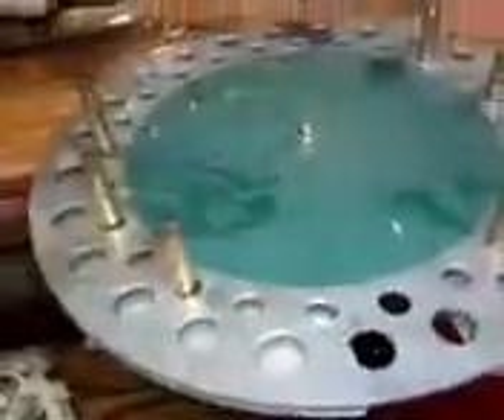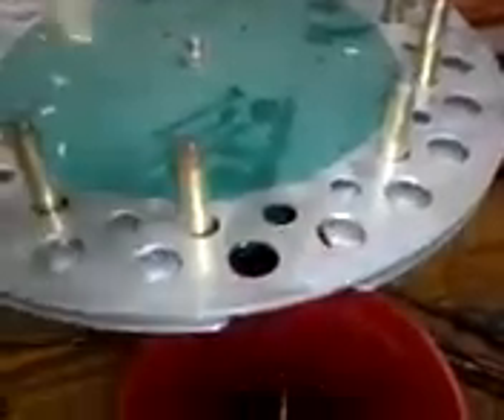Homemade case annealer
Case annealer working on a batch of 223